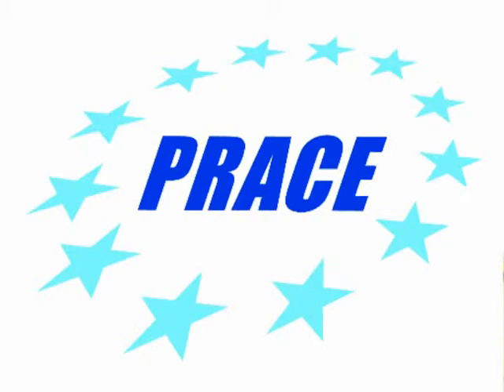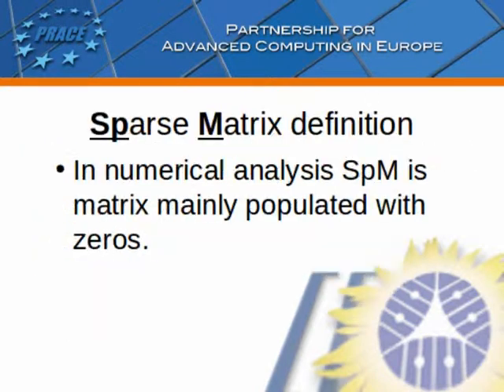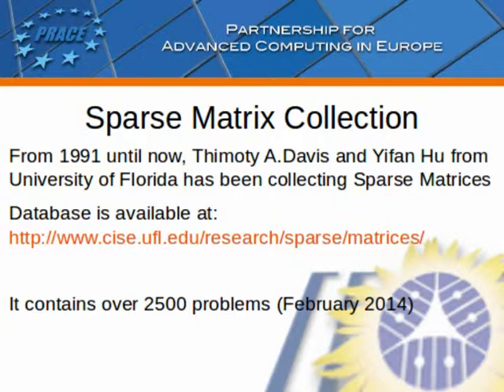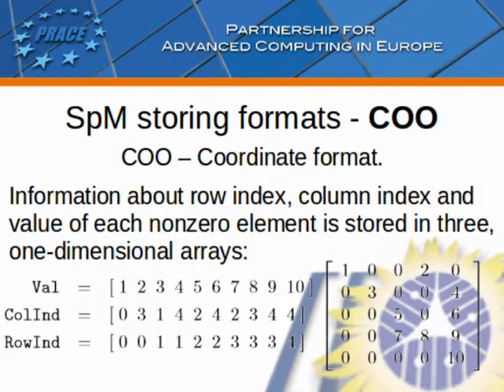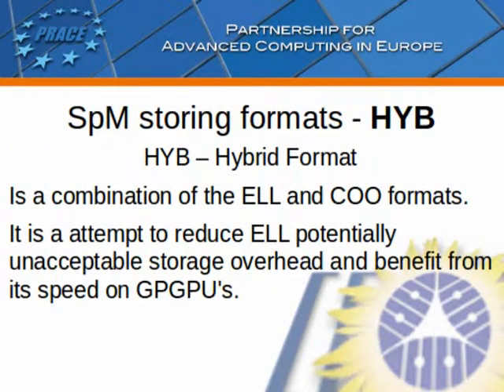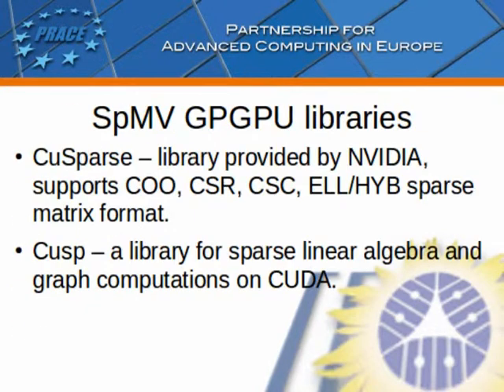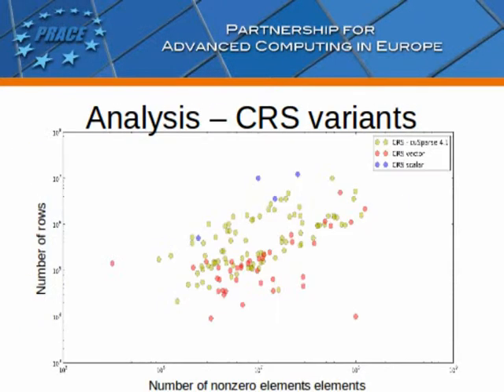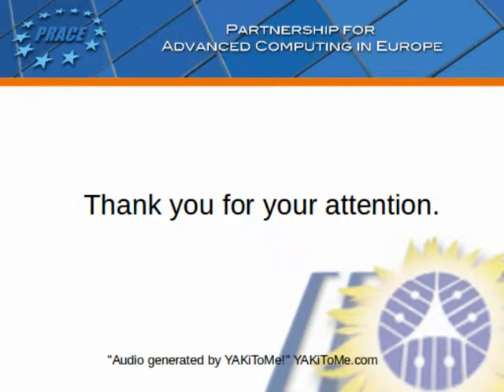Efficient Sparse Matrix Vector Multiplication on GPGPU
A PRACE training video tutorial on "Efficient SpMV on GPGPU", prepared by Wroclaw Centre for Networking and Supercomputing (Poland).